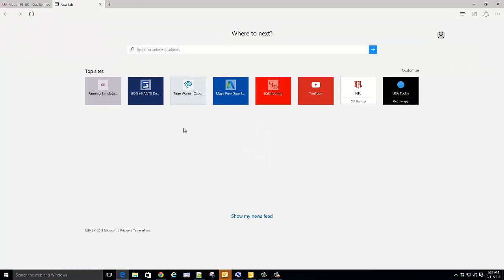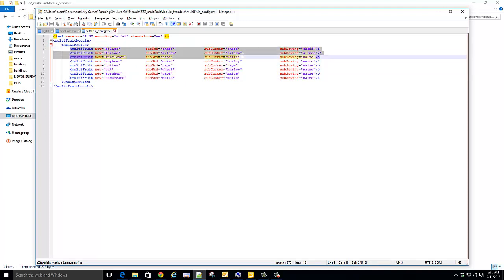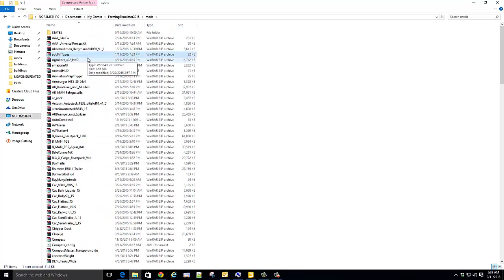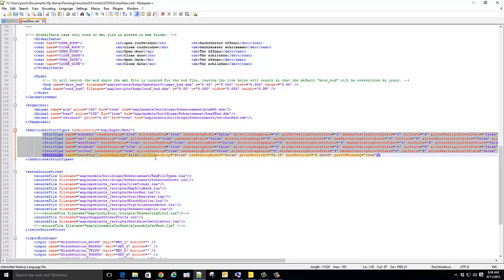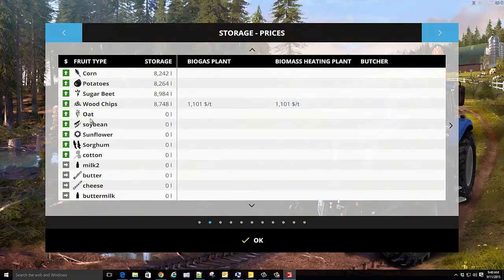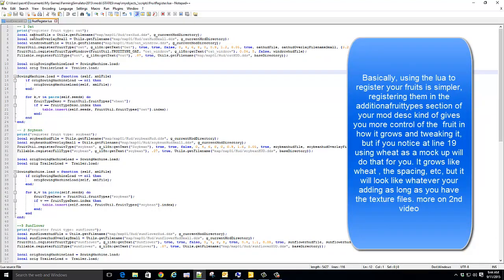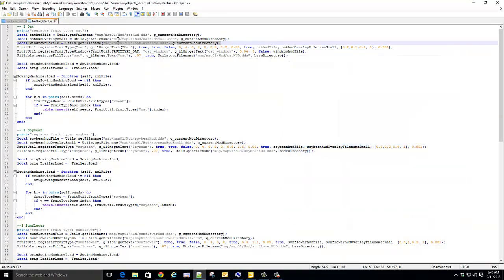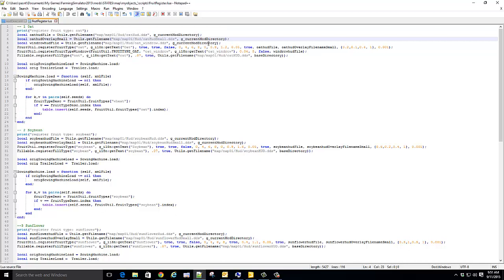FS 15 Adding Crops additional fruits to your map Part1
How to add additional crops / fruits to your map.
The Lua File for your map with example oat